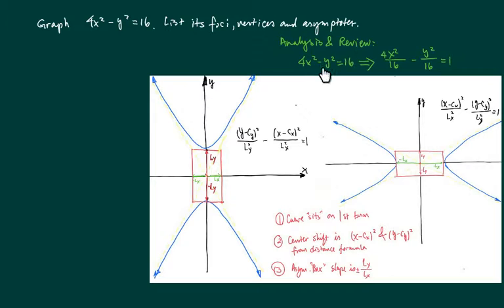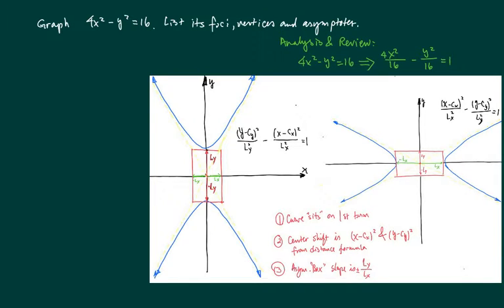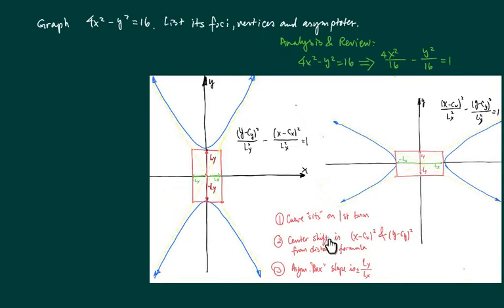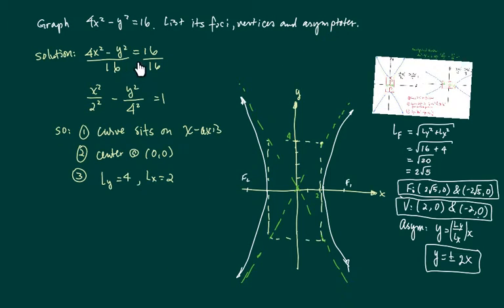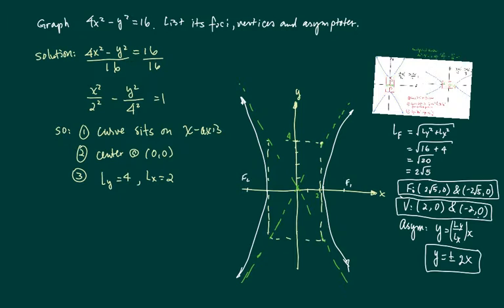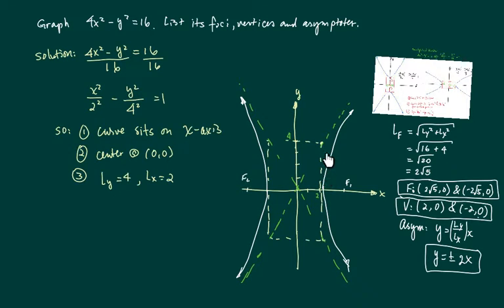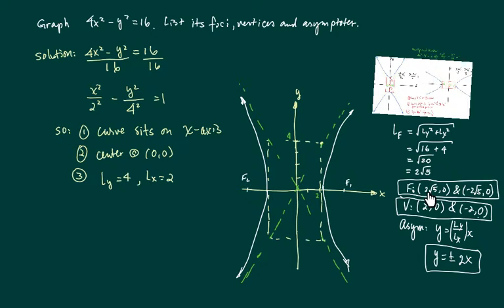Conics, hyperbola: Graph an equation and list foci, vertices and asymptotes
Conic sections; hyperbola: Graph an equation and list foci, vertices and asymptotes. Given an equation, I create a graph and determine its foci, vertices and asymptotes.